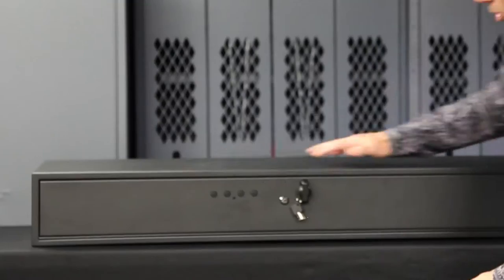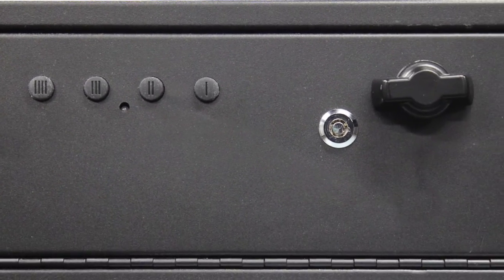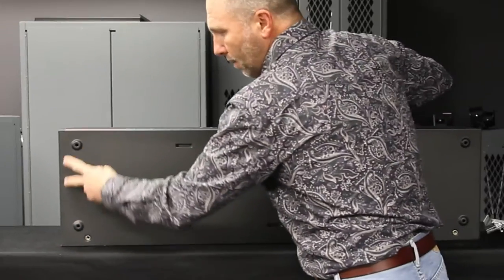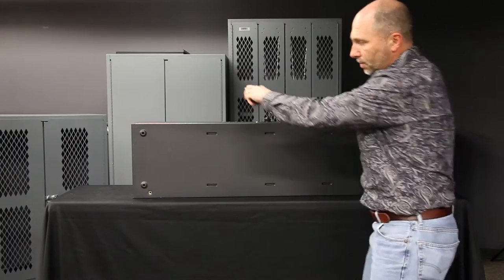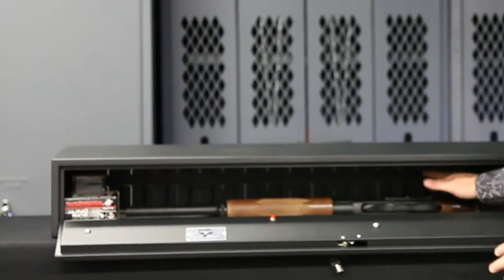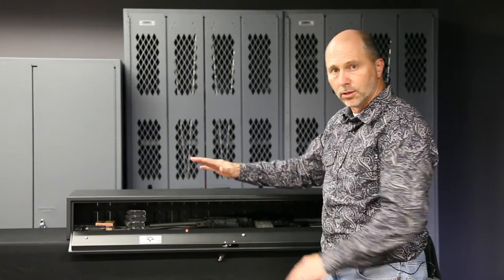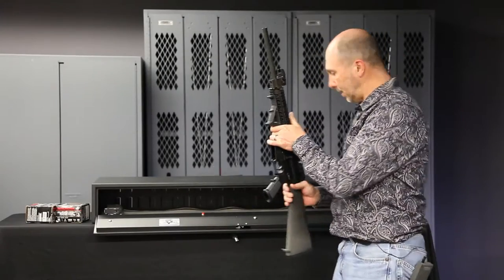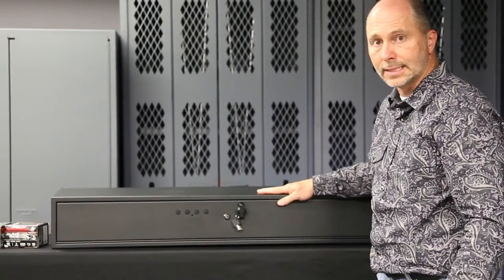Fast Box Hidden Gun Safes for Fast Access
SecureIt president, Tom Kubiniec, shares the storage and safety benefits of protecting your firearm in SecureIt’s steel gun safe, the Fast Box Hidden Gun Safe. This horizontal gun safe can be easily stored out of sight while maintaining fast unlocking access. Used for personal home defense and general locking gun storage, store this gun safe under your bed, in a closet, or other tactical locations around your home.

Give yourself every advantage. How you store your firearms directly affects your safety and defensive capabilities.

For news and promotional information, sign up for our mailing list